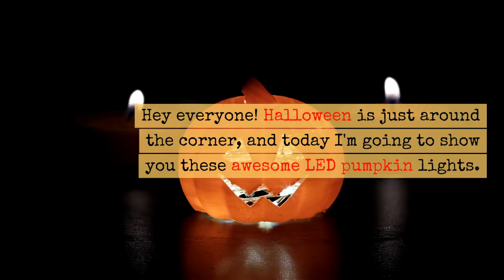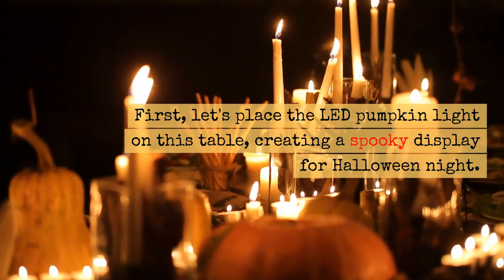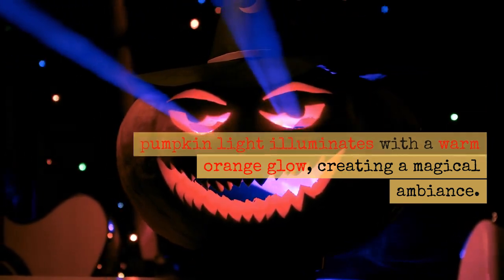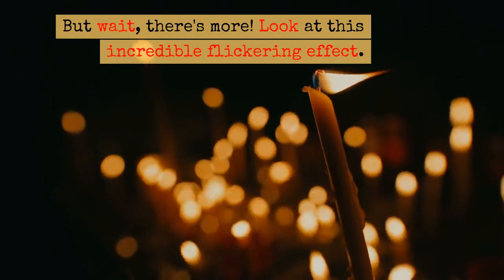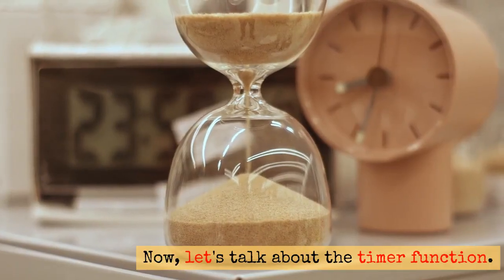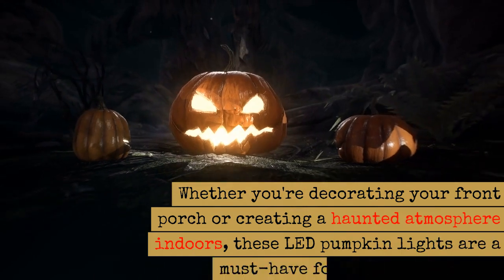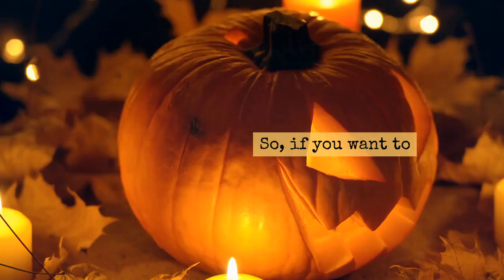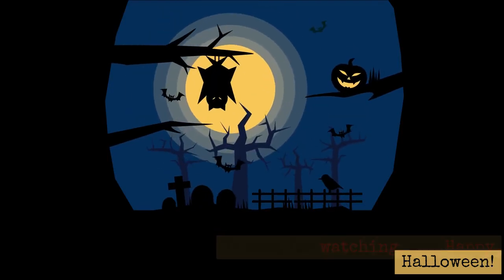Halloween LED Pumpkin Lights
Elevate your Halloween decor with our enchanting Halloween LED Pumpkin Lights! These charming and spooky pumpkin-shaped lights are a must-have addition to your haunted festivities. Crafted with precision, they exude an eerie yet inviting glow, perfect for setting the mood for your ghostly gatherings.

This means that when you click on certain links or make a purchase through Amazon product links on this website, I may receive a small commission at no extra cost to you. Your support through these links helps me maintain and improve this website, and I genuinely appreciate your support."